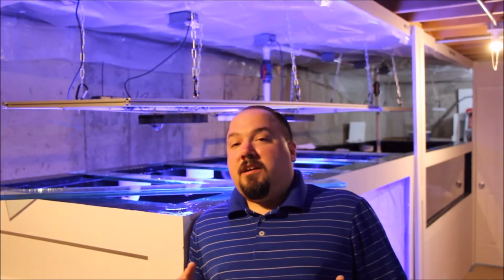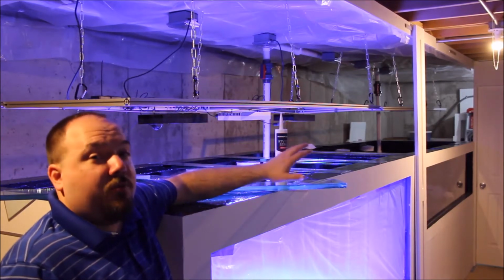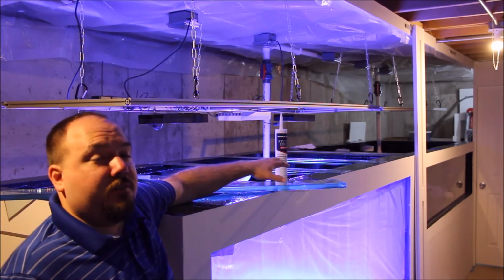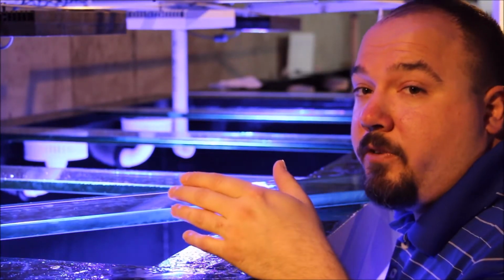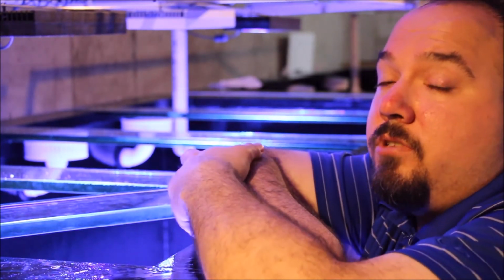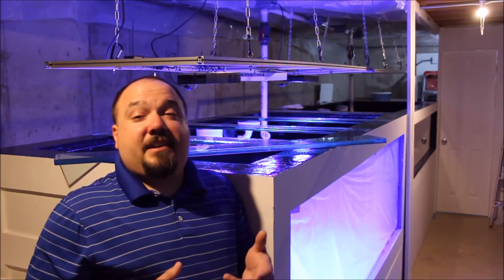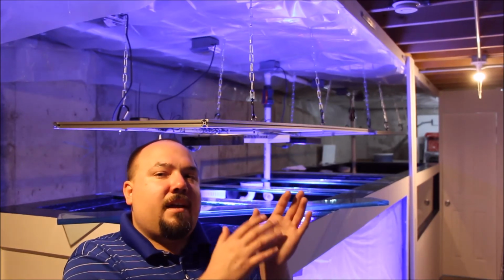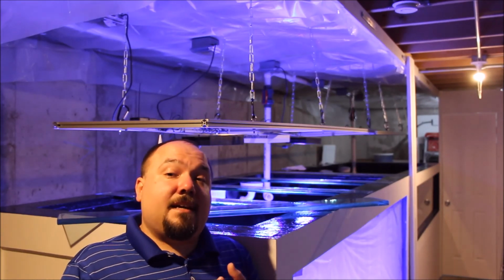1600 Gallon System Update Q&A #2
1600 Gallon system update.  The video today I will be another Q&A session about the system.

Want read more about my system check out my Reef2Reef build thread